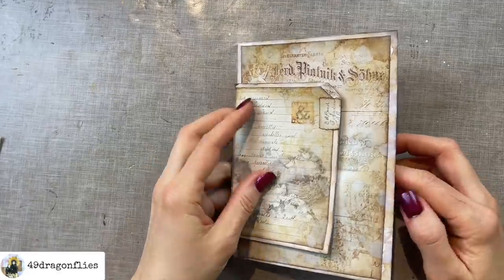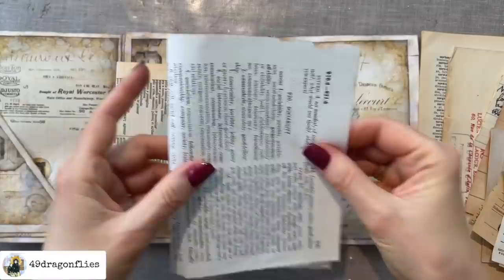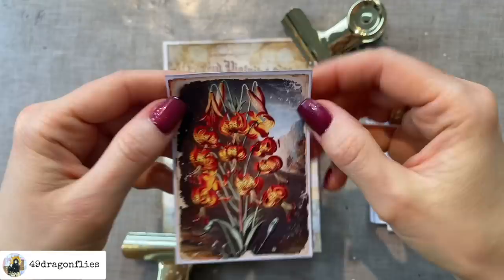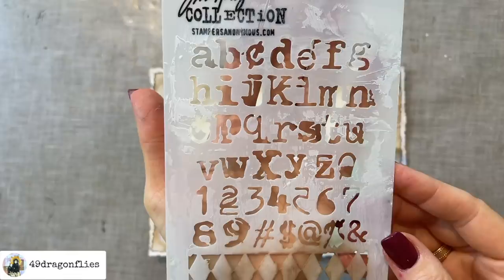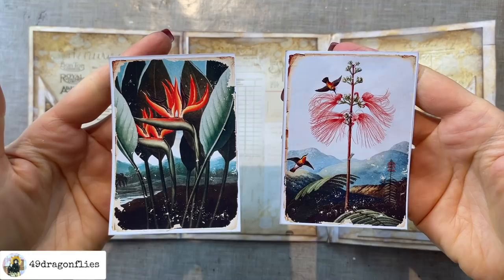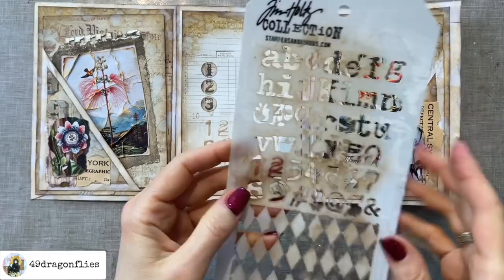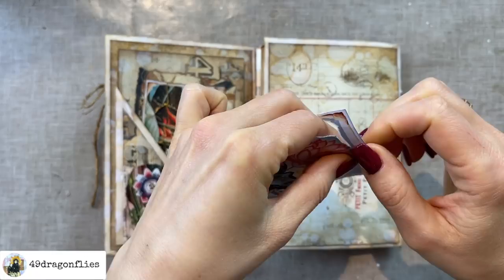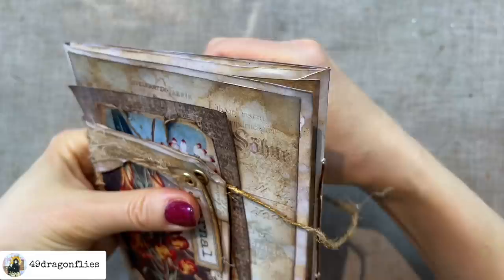Grungy Envelope Junk Journal Step By Step Tutorial/Digital Collage Club DT Project Part 2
We are make a grungy envelope junk journal from 3 of plain envelopes! In this 2nd and final episode we are adding decorations and 2 signatures.

*6 Pack Blending Brush Set
*3 in 1 Glue 4 oz. bottle
*12 Digit Rubber Rolling Alphabet Stamp